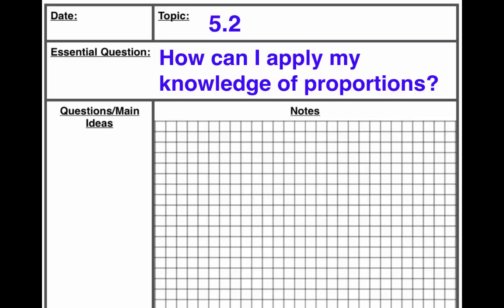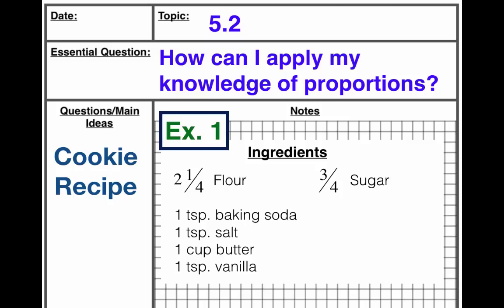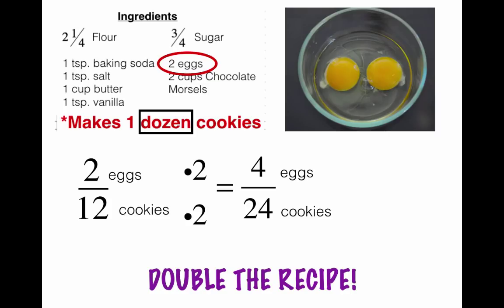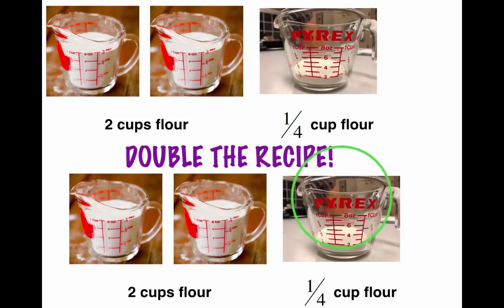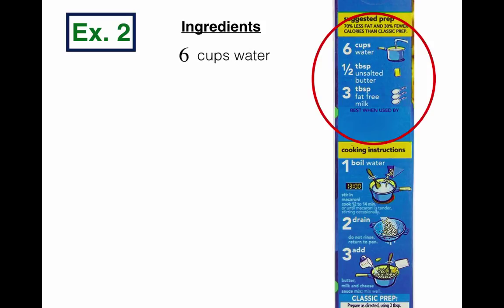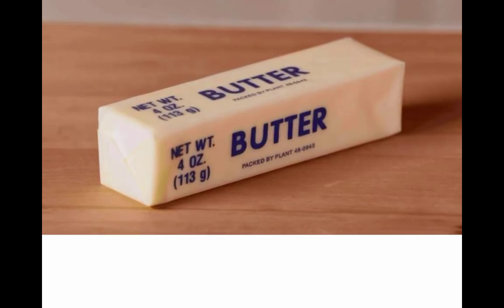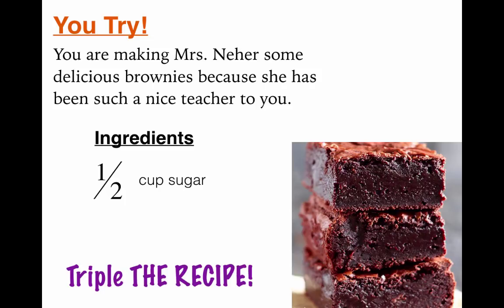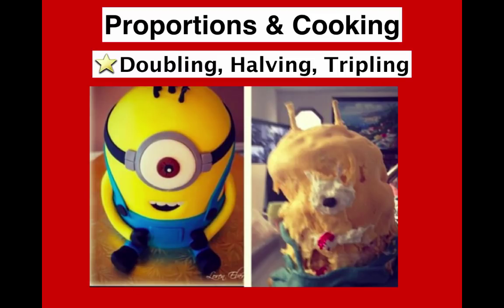5.2(C) Applying Proportions (K)